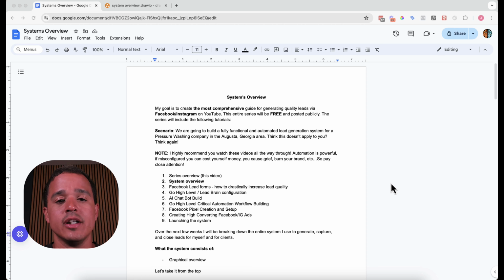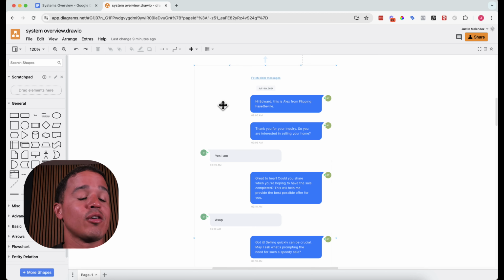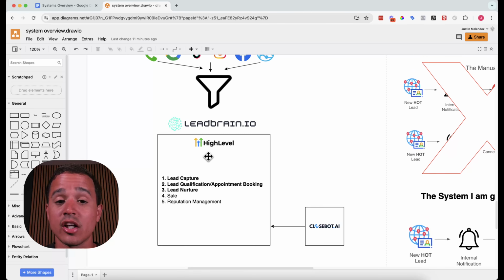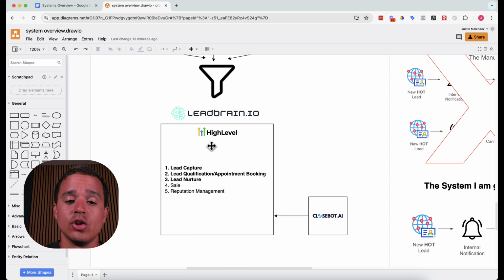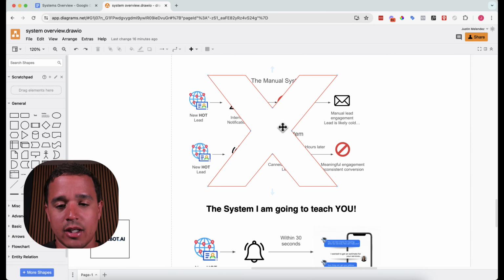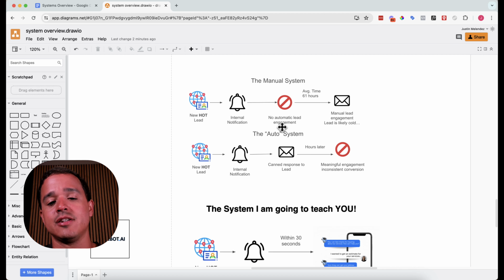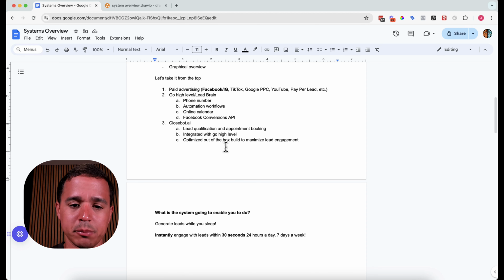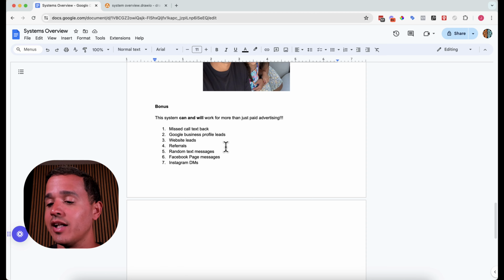Video 2: System Overview - Creating High Converting Facebook Ads + AI Chat Bot System 🚀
Automated Lead Generation with Facebook Ads + AI!

Welcome to the ultimate guide for automating lead generation using Facebook & Instagram ads + AI chatbots! In this video, I’ll walk you through:

✅ How to build a fully automated lead gen system
✅ Capturing & qualifying leads instantly
✅ Using AI chatbots for 24/7 engagement
✅ Boosting sales while reducing manual work

Perfect for HVAC, home services, & small businesses looking to scale without hiring more staff. Watch now & transform your business with automation!

🚀 Resources & Links:
🔗 My FREE Skool Community: